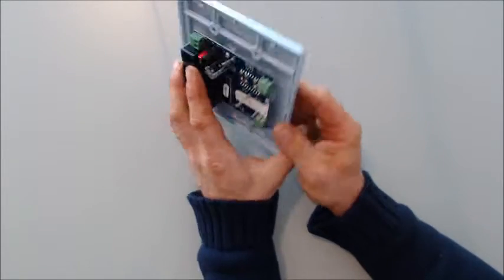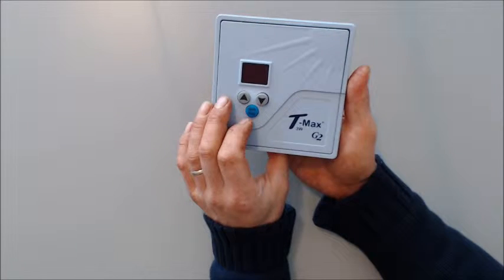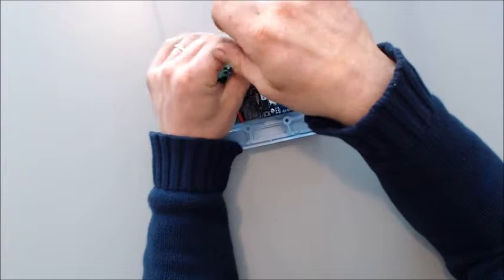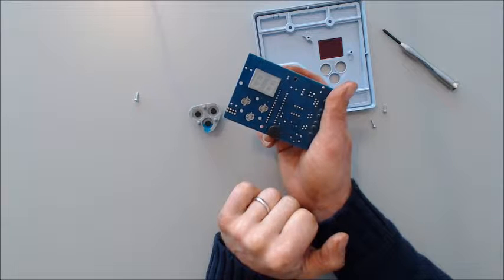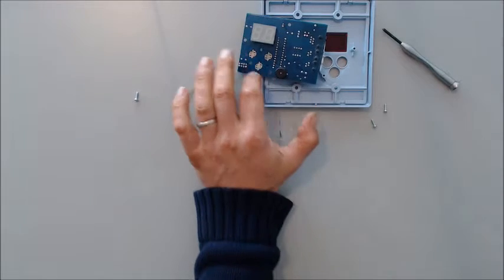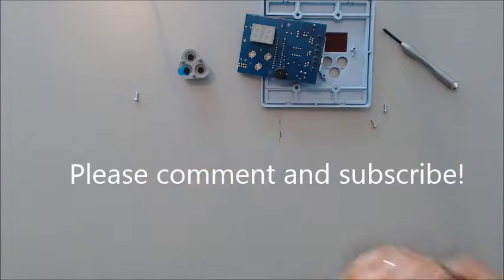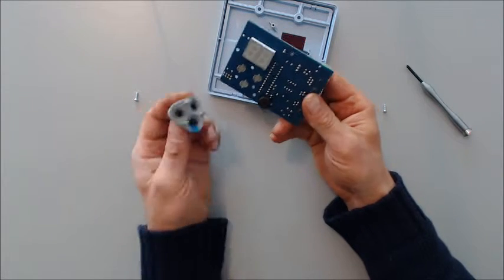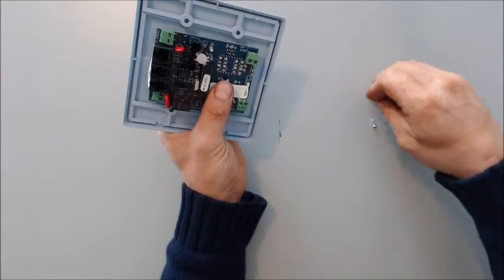How to make my Tmax wall timer buttons work again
This video shows what you can do if your buttons stop responding on a Tmax wall timer. This is the same concept if you have a Sundash 332 or Soltron Seashell.

Tanning Bed Service

Your number one solution for tanning and spa equipment maintenance and repair in the West!

A dedicated website with more detailed tanning-equipment information is on the way—keep an eye Between our two operations, we provide in-shop and on-site service across California, Nevada, Utah, Oregon, Idaho, Arizona, and Washington. We specialize in installation and relocation of equipment, full refurbishments, troubleshooting, and preventive maintenance for all major tanning-bed brands. Your salon gear couldn’t be in better hands.

Need a quick answer while you’re waiting on a service call? Join our thriving Facebook group of techs, salon owners, and industry pros—an excellent resource when you’re in a pinch